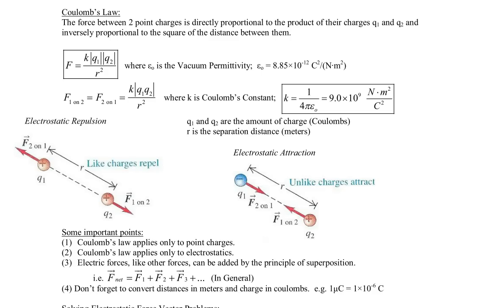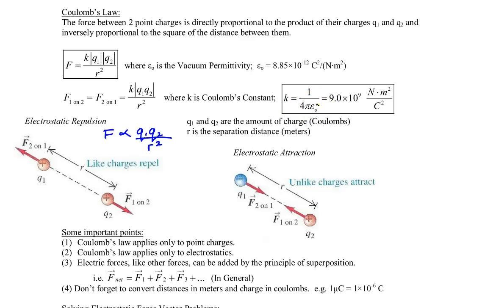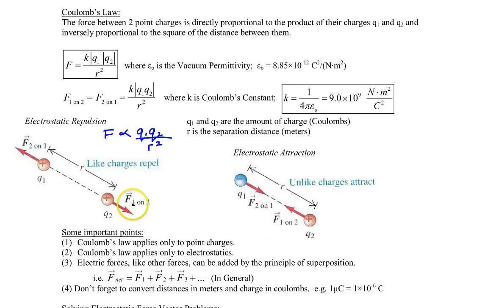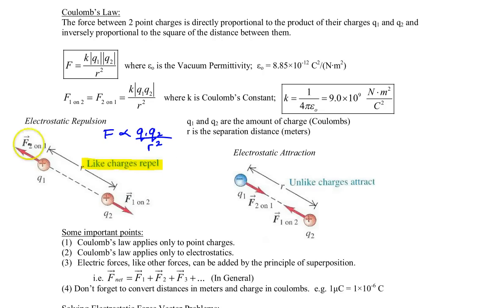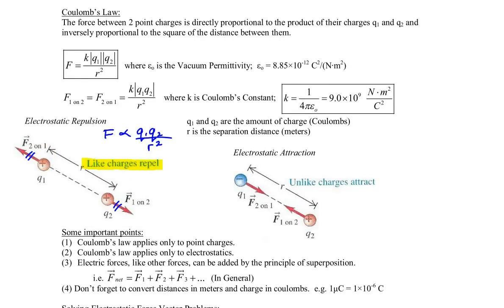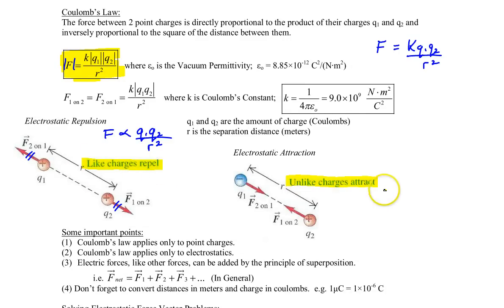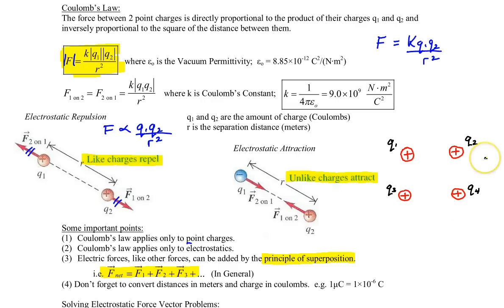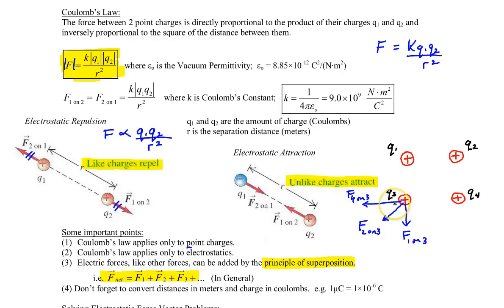Chapter 18, Coulomb's law